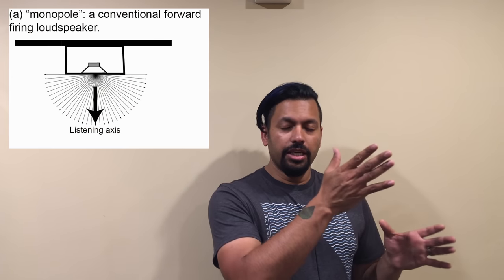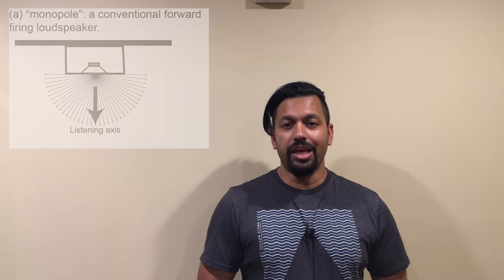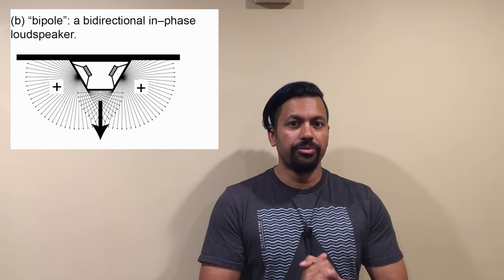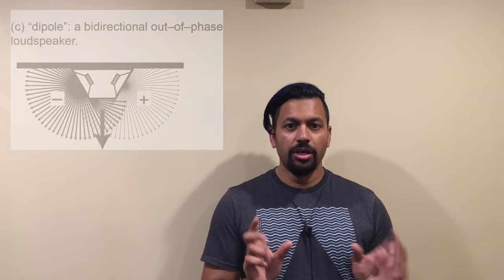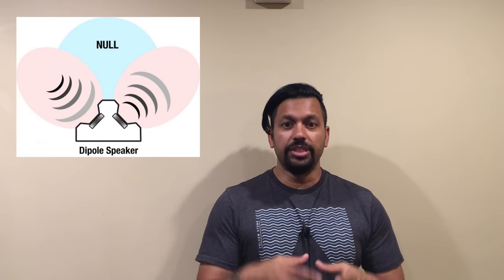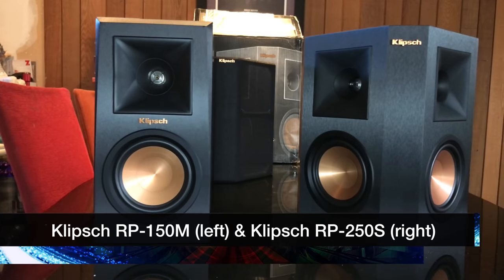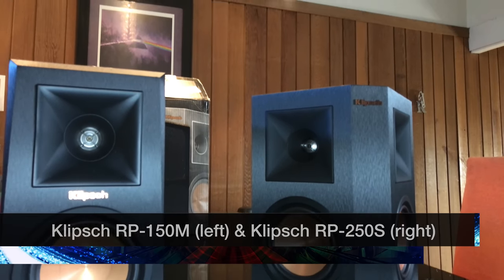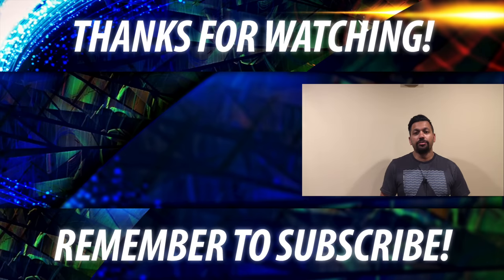How to Pick Surround Speakers, Monopole, Bipole, or Dipole? | Home Theater Basics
Home Theater Basics - Surround Speakers.  Monopole, Bipole, or Dipole?  What are they, and what are you going to want?

7-Channel AVRs
9-Channel AVRs
4K HDMI Cables

My home theater including:
LG OLED65E6P
Denon AVR-X6300H
Oppo UDP-203
Klipsch RP-280F
Klipsch RP-450C
Klipsch RP-150M
Klipsch RP-140SA
Klipsch R-112SW
SecurOMax HDMI Cables (3ft, 6ft, & 10ft)
SVS Soundpath Ultra Speaker Cable
SVS Soundpath Audio Interconnect

Equipment used to film and edit:
iPhone 7+
iPad Pro